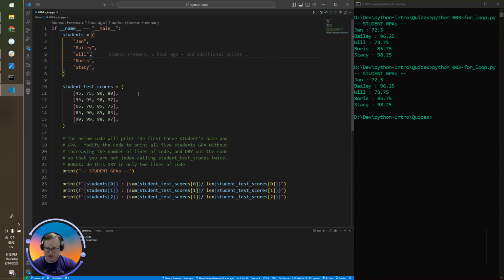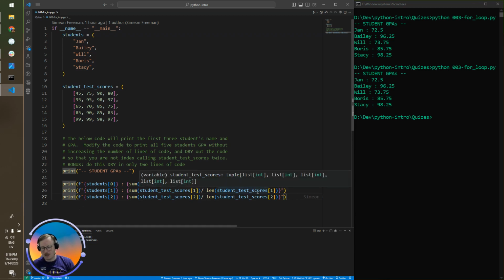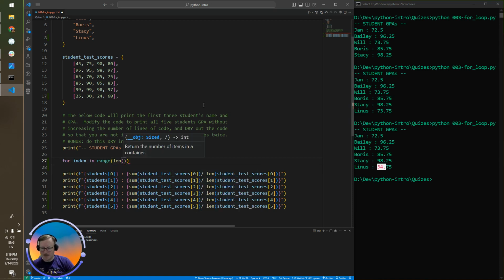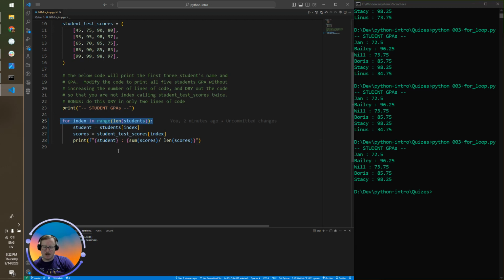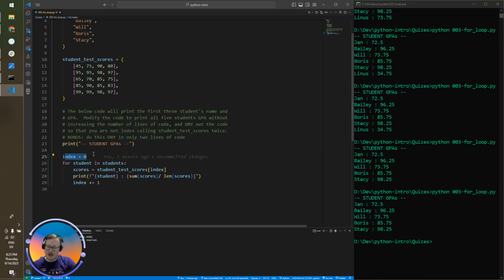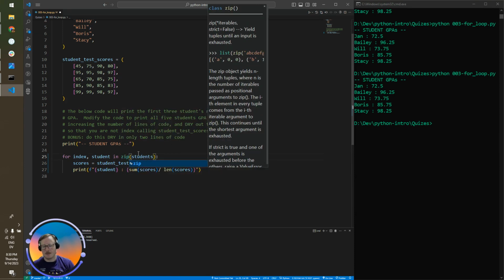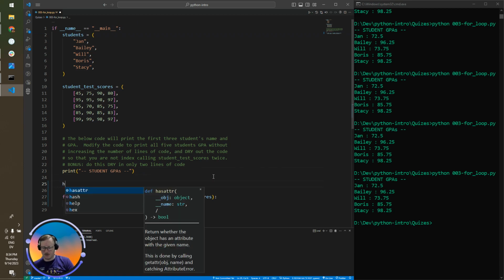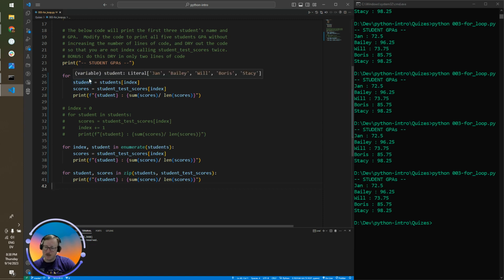Beginner Python - Quizzes - FOR LOOPS